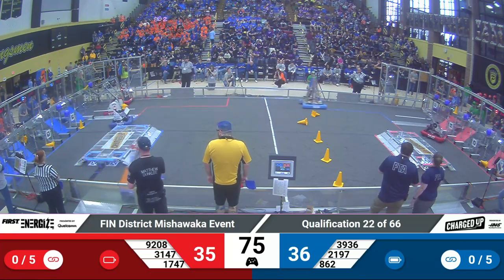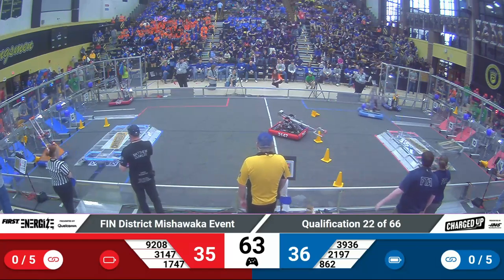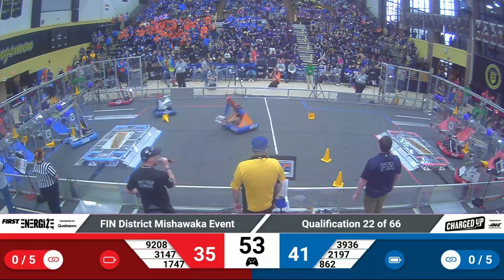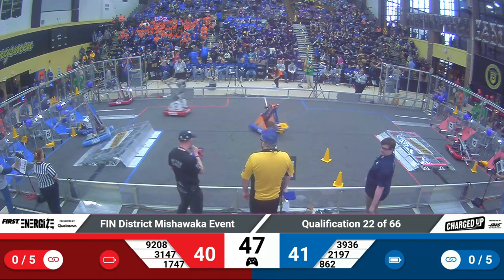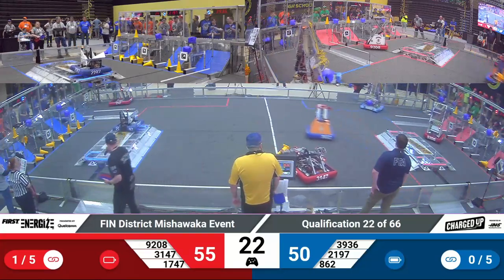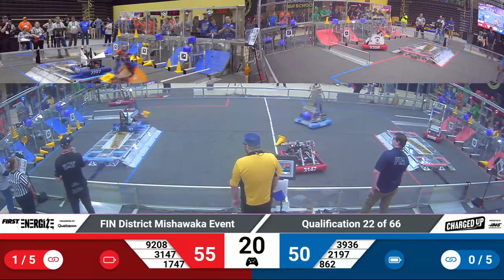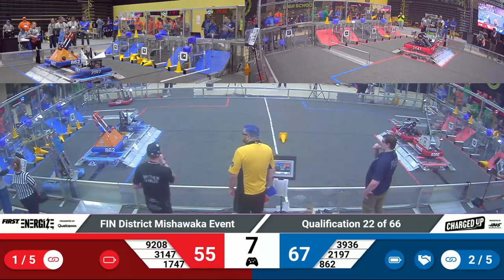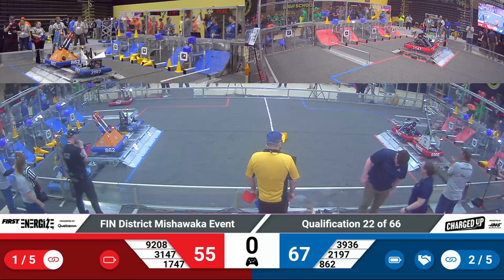2023 FIN Mishawaka District Quals 22